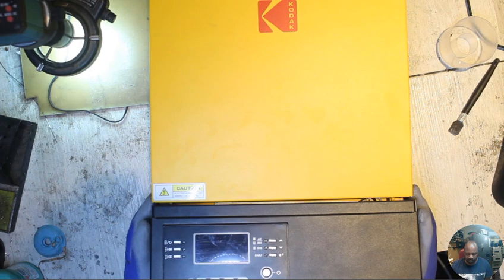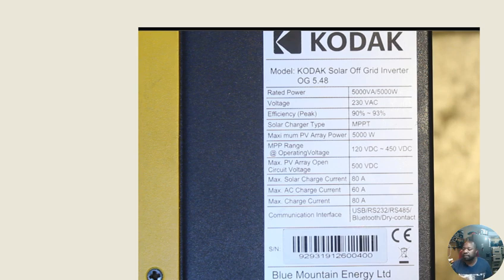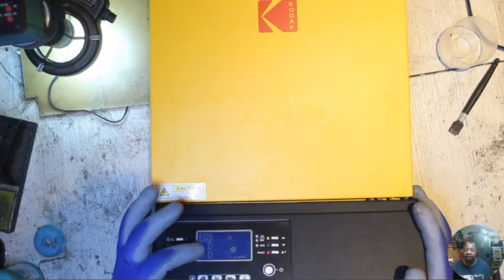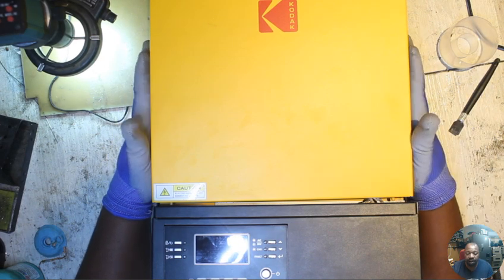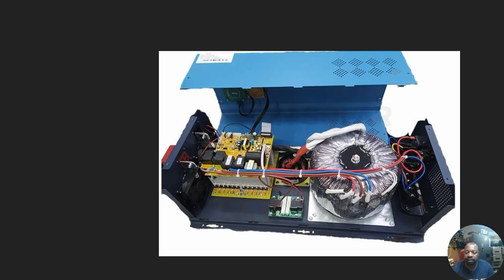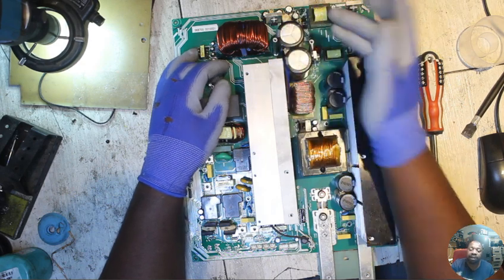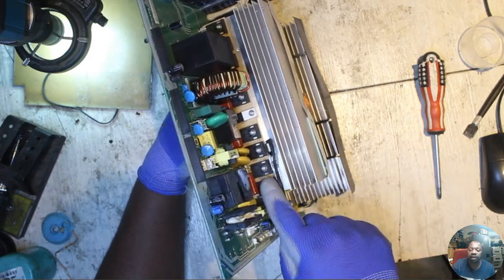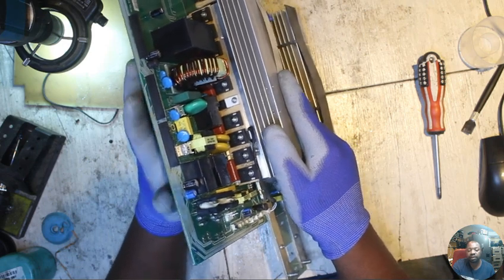Difference Between High Frequency Inverter and Low Frequency Inverters Why KODAK ERROR F09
F09 REPAIR